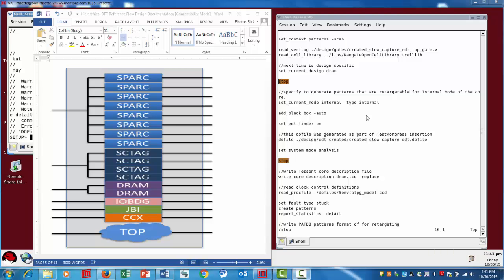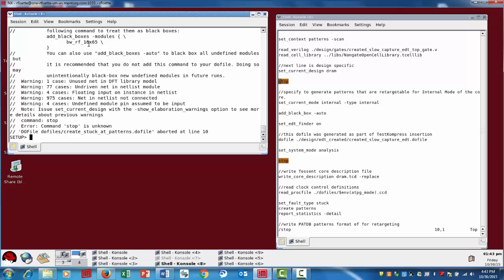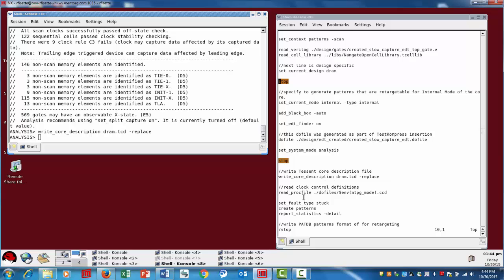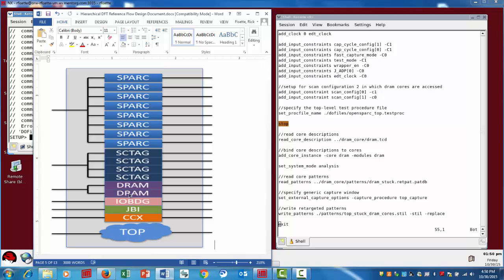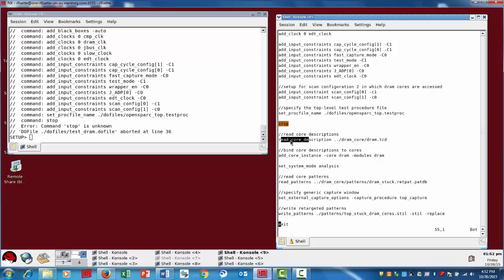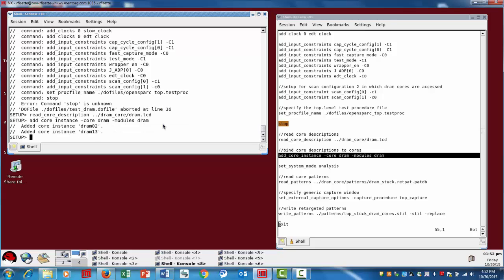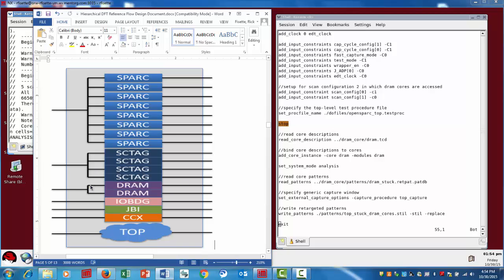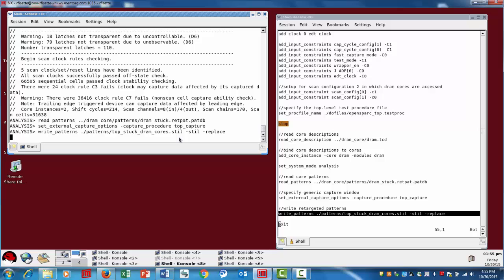Tessent TestKompress Scan Pattern Retargeting in a Hierarchical Design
This video describes the steps required to generate scan patterns for a hierarchical, wrapped core and retarget those patterns to chip level pins in an SoC design using Tessent TestKompress.